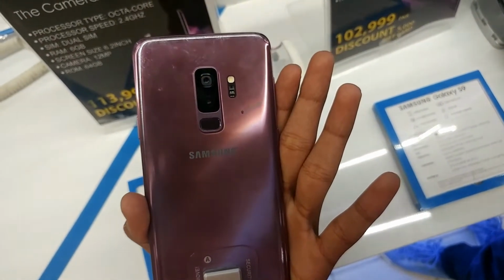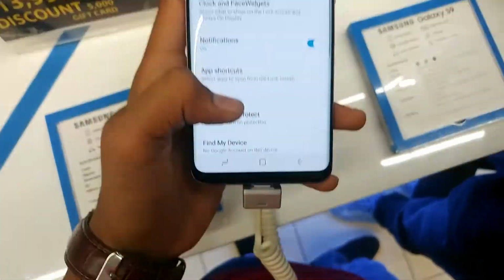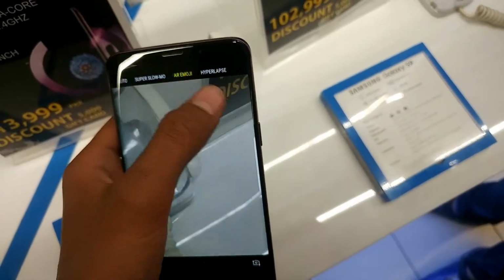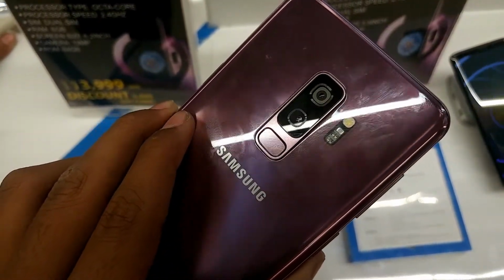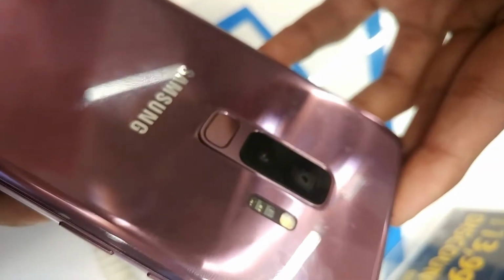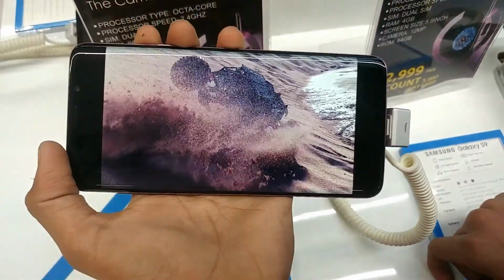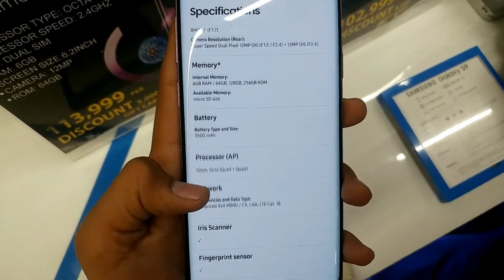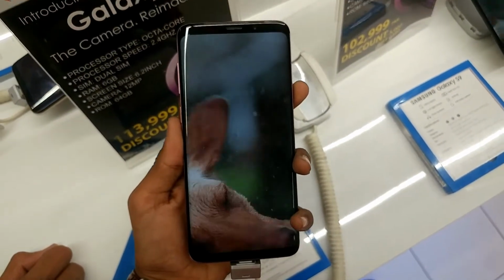Galaxy S9 Plus Pakistan Hands On | Impressions (2018)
YO! Got my hands on the Samsung latest Flagship smartphone I'm a little bit late but and here is the video..

Note: This Video is just for Fun and I made the video because I wanted to.Before typing the comments..." He retarded got a phone on the display and shot the video". I shooted and I am late. but I wanted to make this video and the Haters gonna hate bro..Thats the point.
anyway Peace ✌

My Filming Gear:
😊 LG G5
😊 DIY Tripod
😊 Skills
😊 Filmora